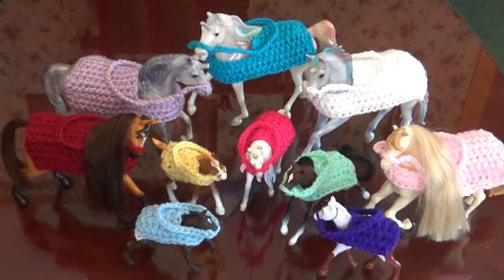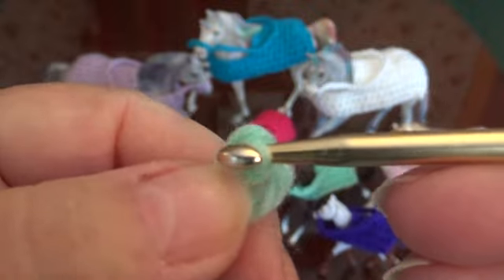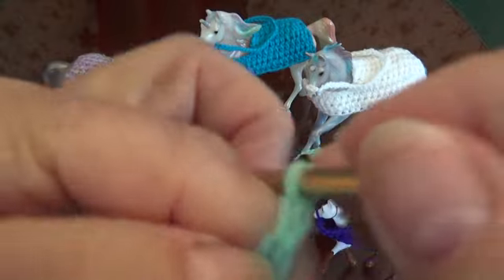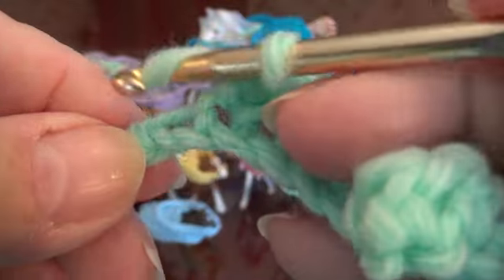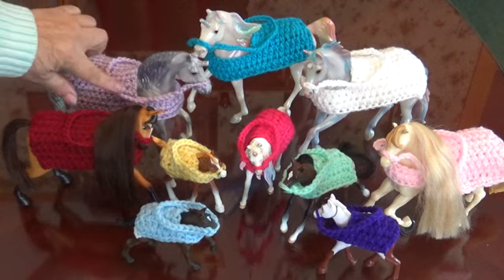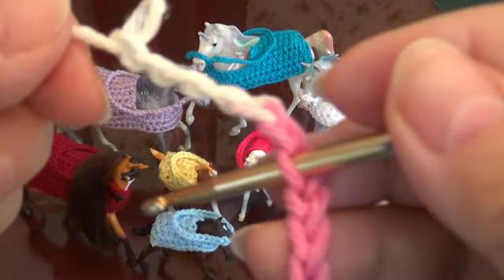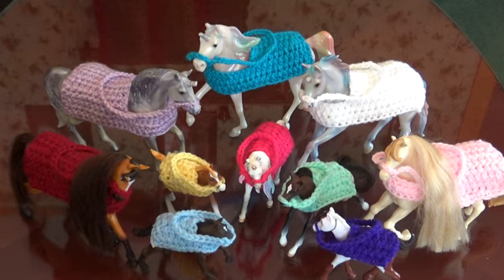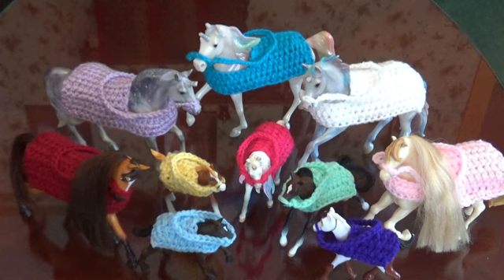How To Crochet Horse Blankets & Bridles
Great thing for girls to learn for making gifts on a budget.